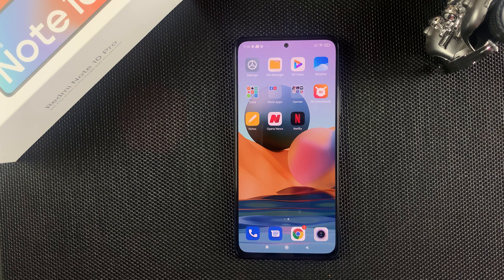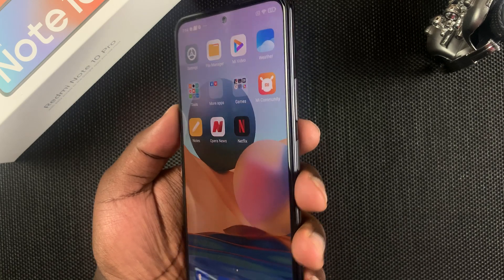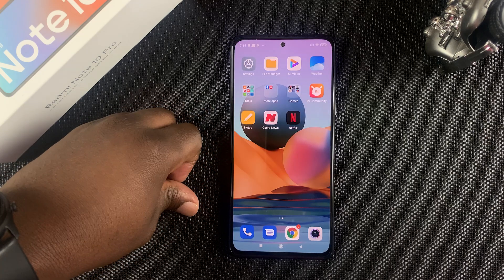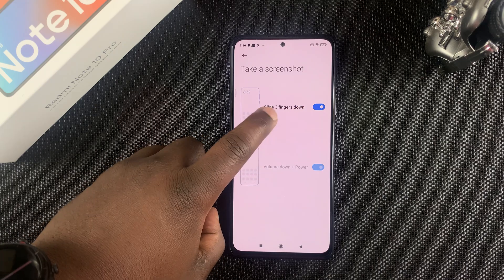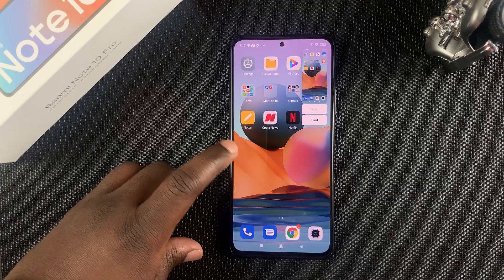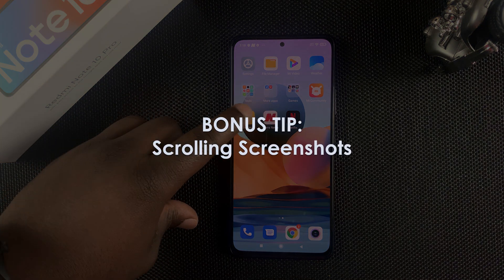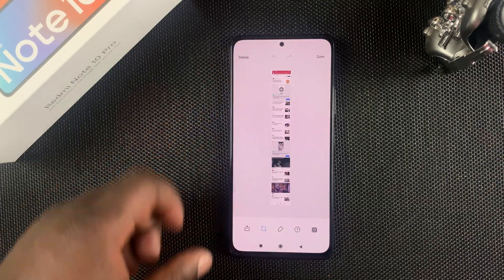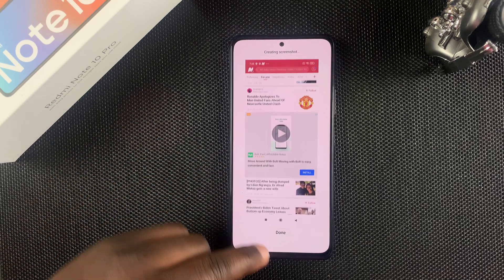How To Take a Screenshot On Xiaomi Redmi Note 10 Pro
Learn how to screenshot on the Redmi Note 10 pro. Learn upto 4 different ways of taking a screenshot on this phone.

0:00 - Intro
0:22 - Android screenshot
0:52  - Screenshot from the Quick Shortcuts menu
1:12 -  Screenshot by Gestures
1:42 - Screenshot shortcut in the Quickball
2:43 - Bonus: How to take scrolling screenshots
3:17 - Where to find your screenshots
3:33 - Outro